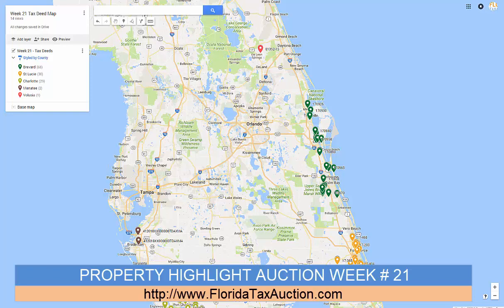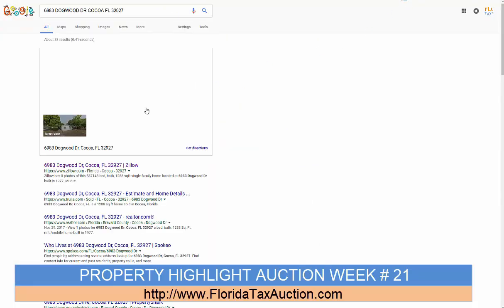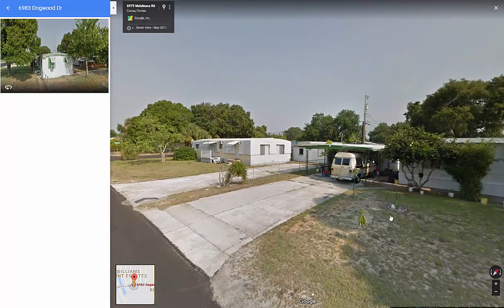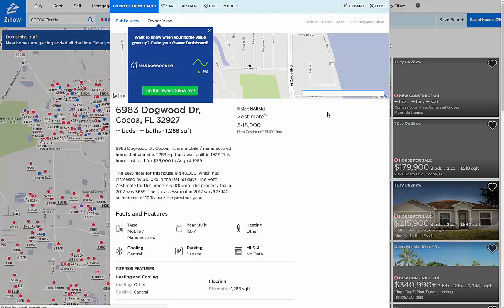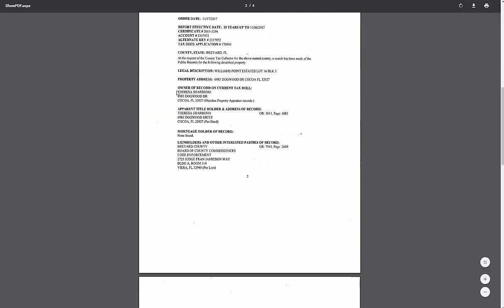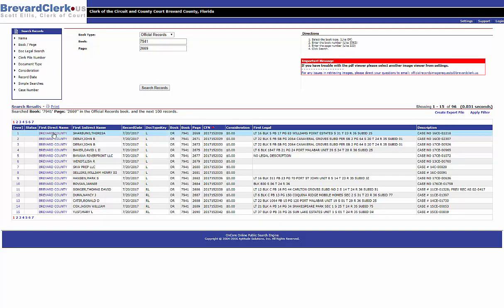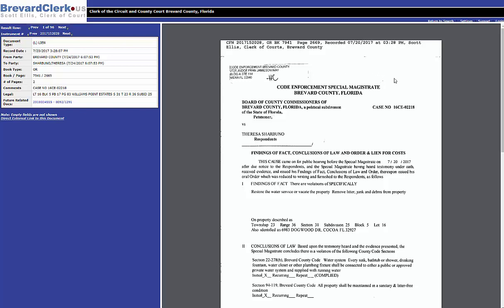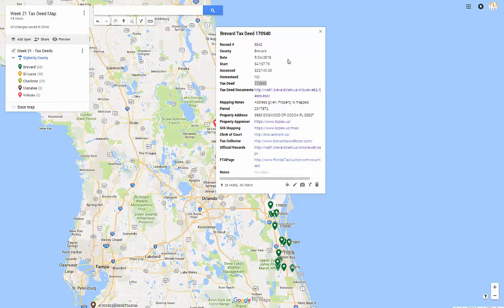Tax Deed Property Highlight - Brevard County Tax Deed #170940